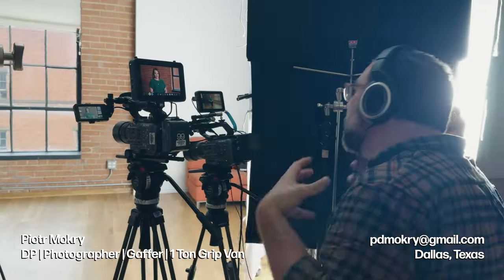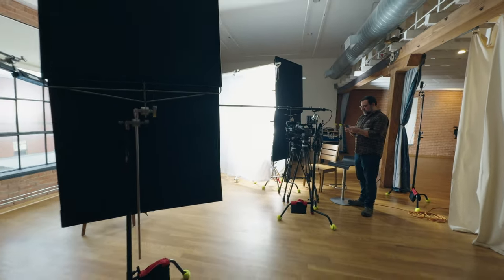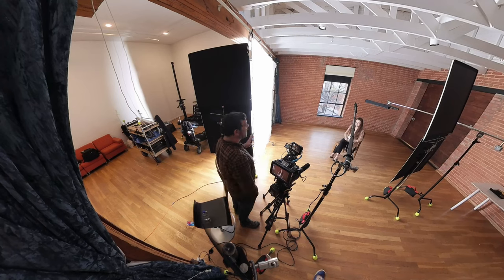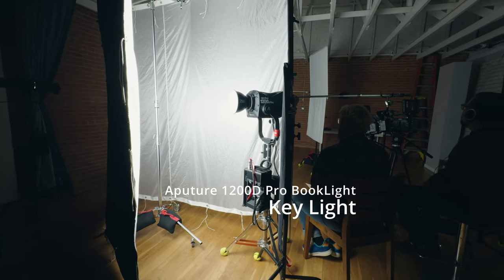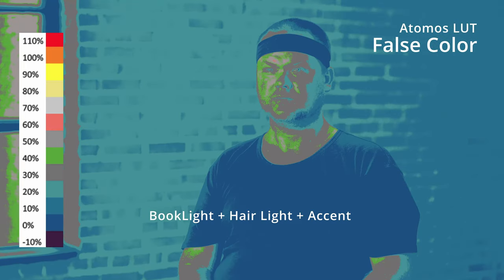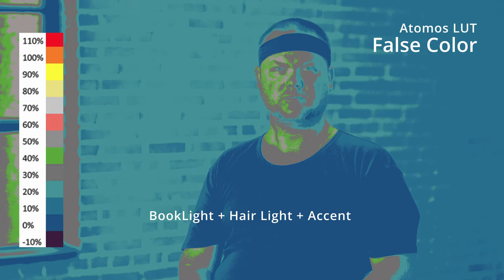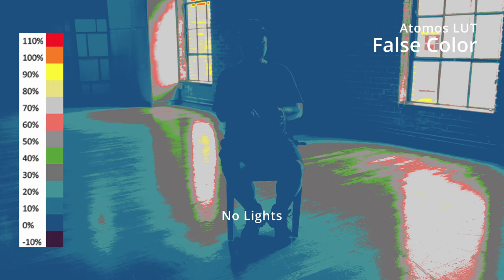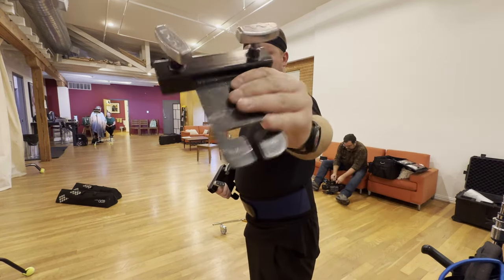How to, Big Book Light | Aputure Lighting - Pro Vlog 50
Dallas Video Production | Production Vlog Behind the Scenes | Dallas Texas DP

Big booklights make for big results. We had multiple interviews that needed different looks. The 8x8 booklight was perfect for this shoot. Paired with the Aputure 1200D, we had the output needed to overpower the windows and also allow for soft lighting.

Lighting Gear:
300D MKII
Spotlight 36
Amaran 2' Tube
Amaran 4' Tube

Camera Gear:
Interview Camera
Tight Lens
Wide Lens

Audio Gear:
Shotgun Mic
Audio Boom

This video and it's content was not reviewed or paid for by outside persons or manufacturers.